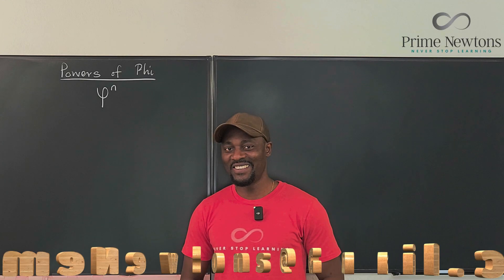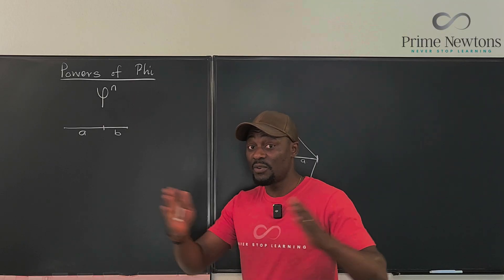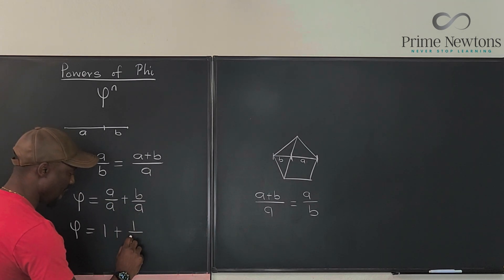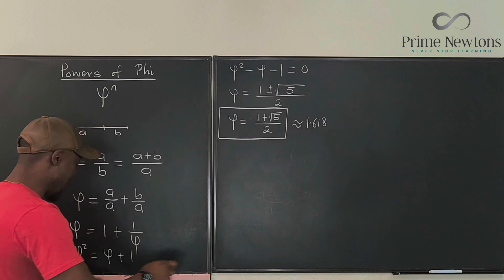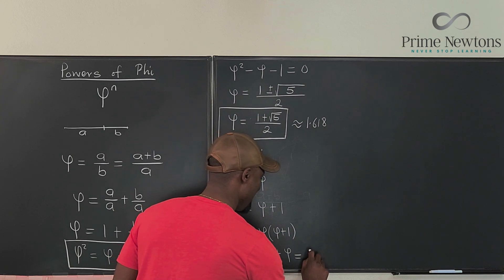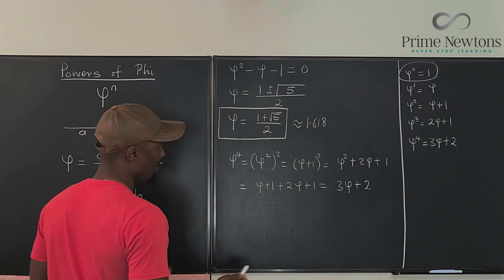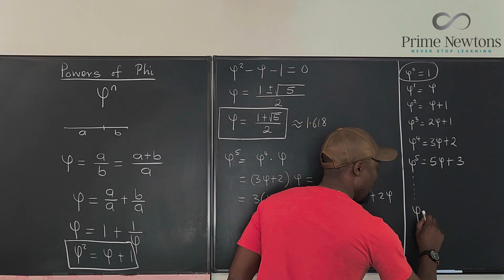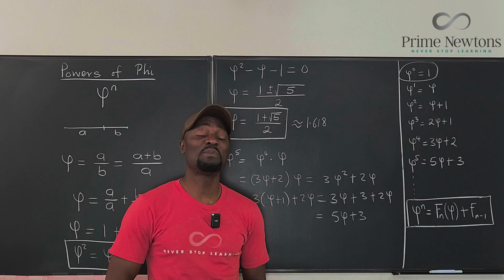Powers of Phi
This video highlights the facinating connection between powers of the golden ratio and the numbers of the Fibonacci sequence.